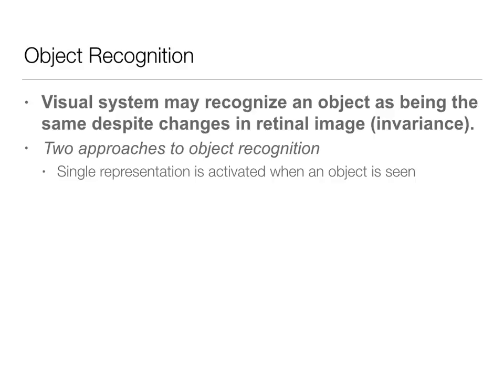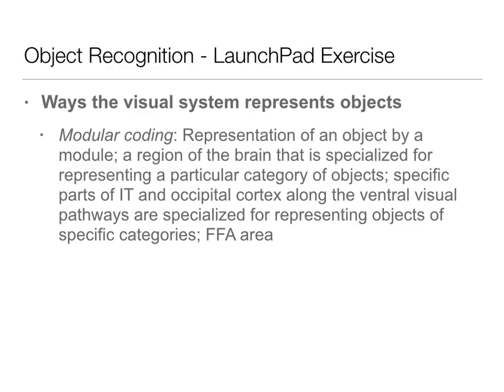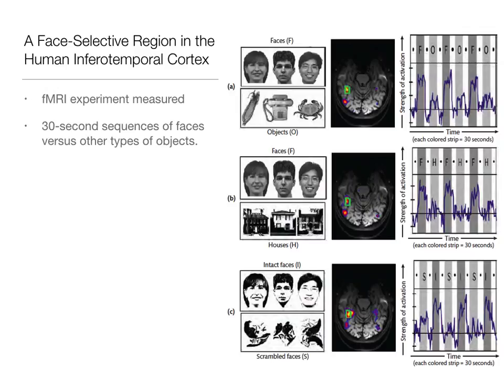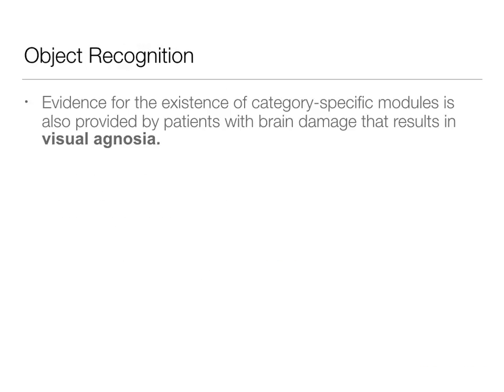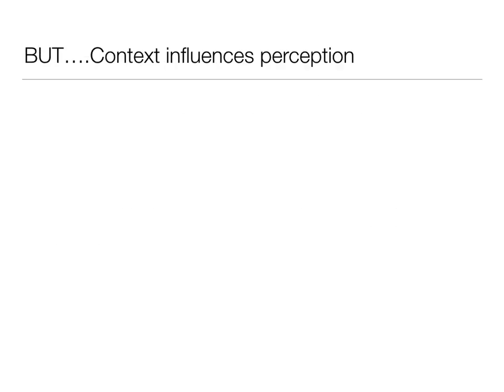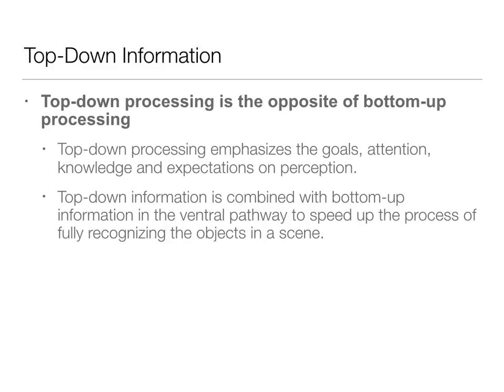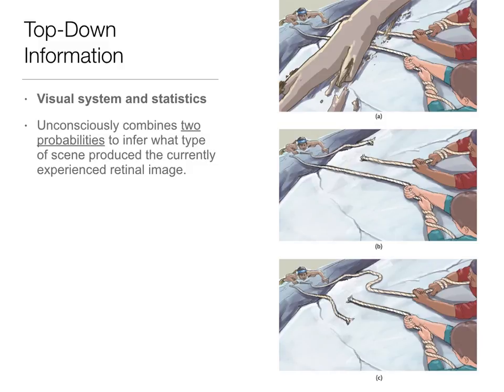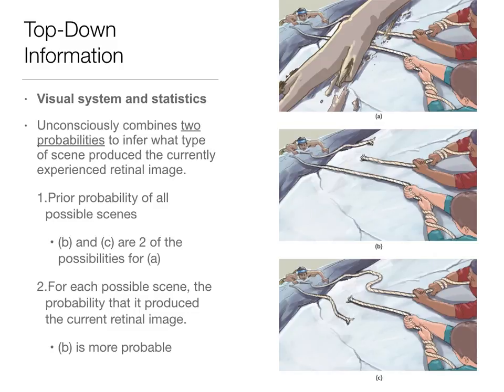Perception: 4.4 Object Recognition